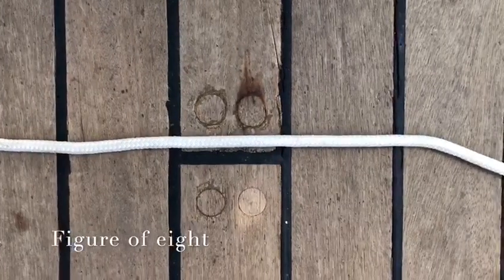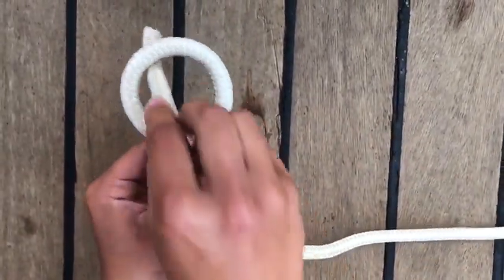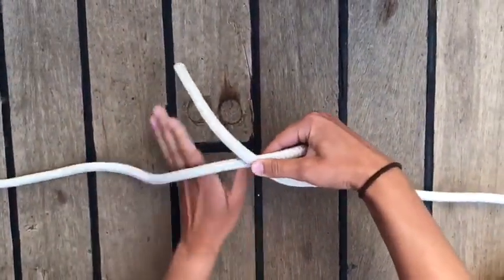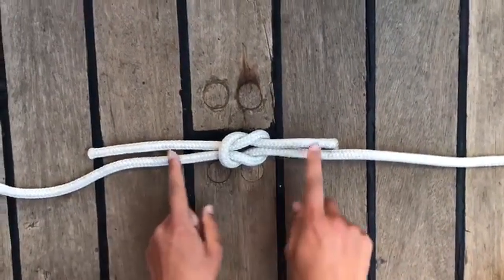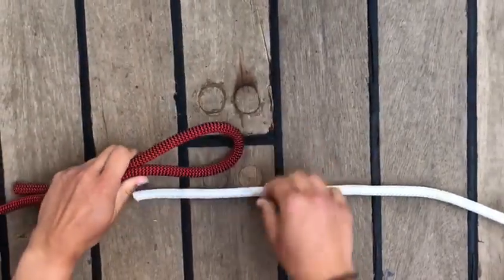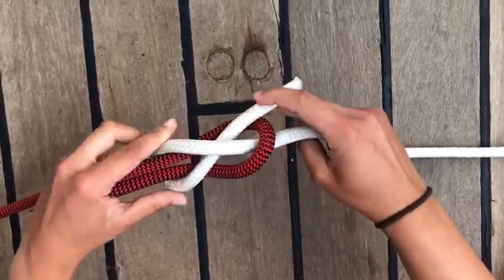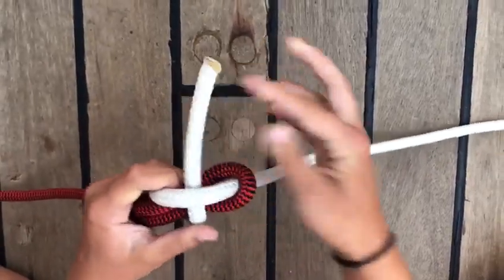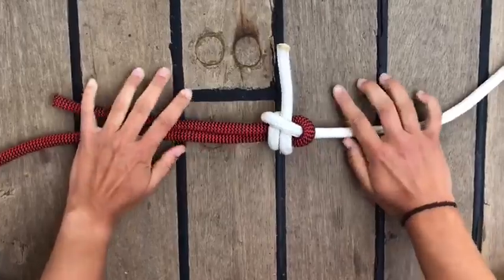Knots that can save your life! Ocean College explains the most important ones.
Learning to tie knots is one of the most important things in sailing. That's why our participants Angelina and Marlene have put together some knots for you. Can you do them?

Of course we are always happy about Likes and comments ;-)